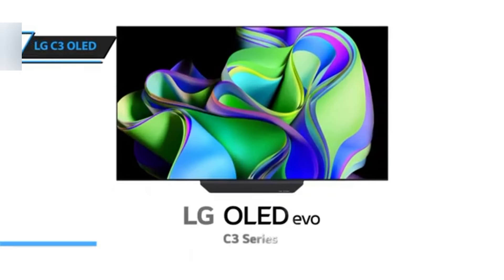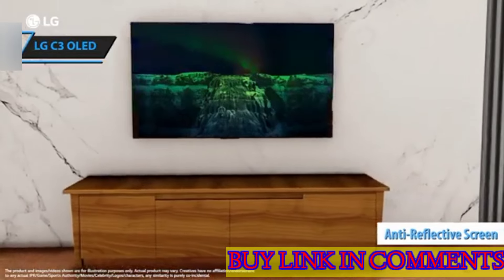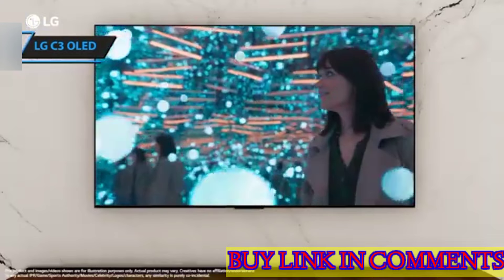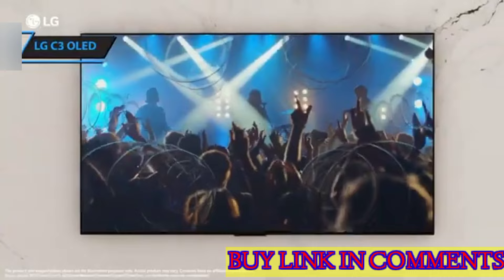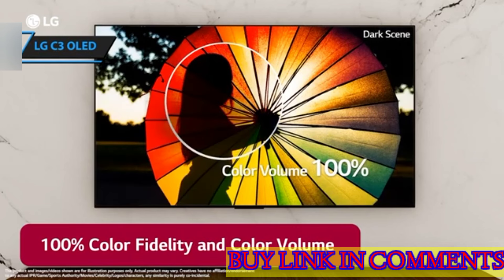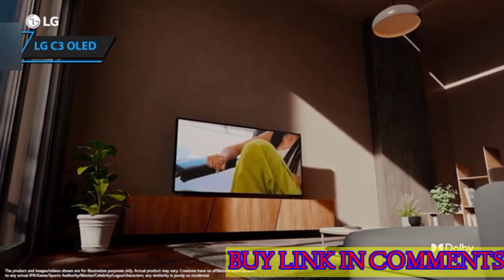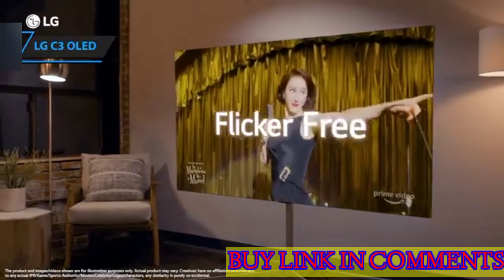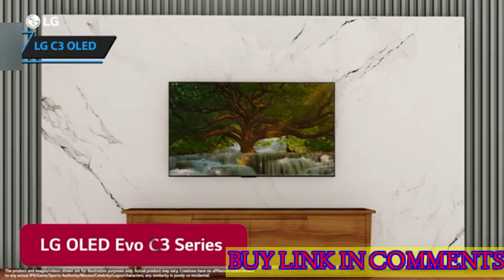LG OLED C3 - best gaming tvs review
best gaming tvs review in 2024
shop link in comments

releated quries
LG OLED C3
lg oled
oled
lg c3
oled tv
lg
lg oled tv
lg oled c3 83
best tv
tech
oled c3
tv
gaming
best tv 2024
gaming tv
lg c3 oled
technology
smart tv